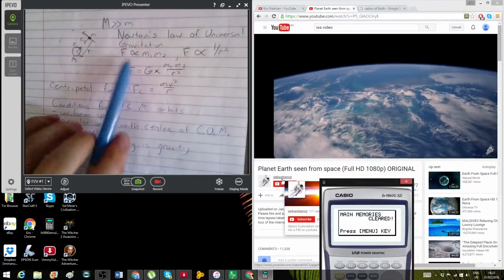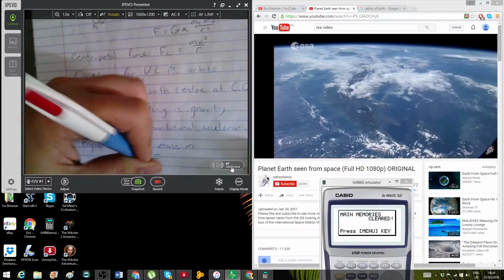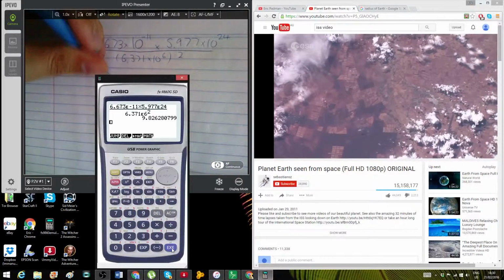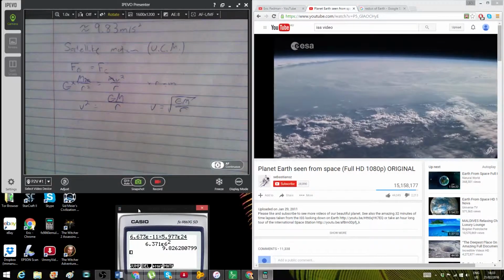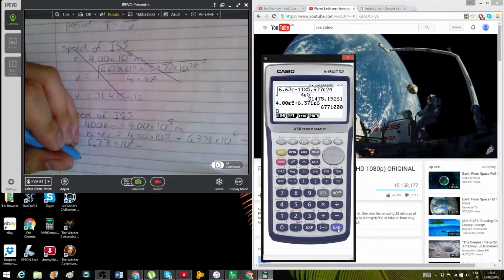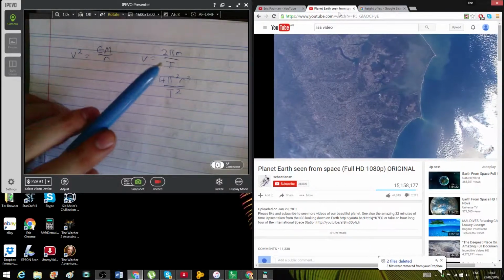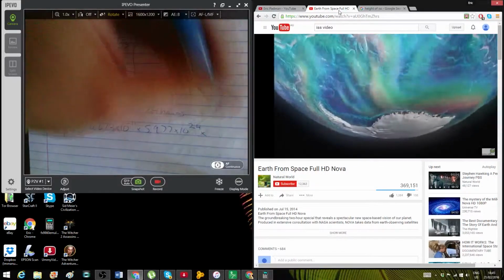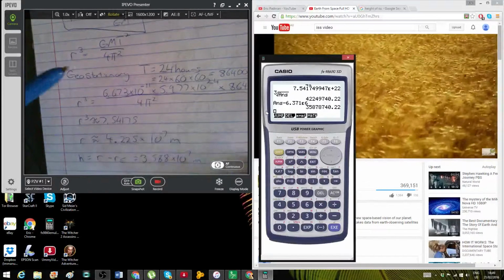SACE Physics Stage 2 - Gravity and Satellites